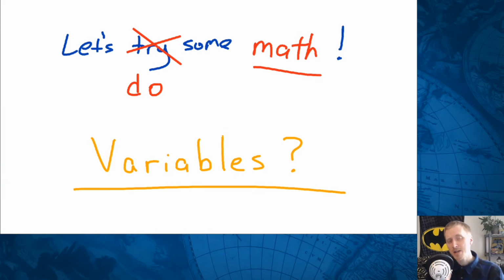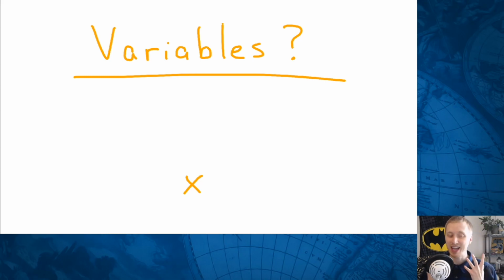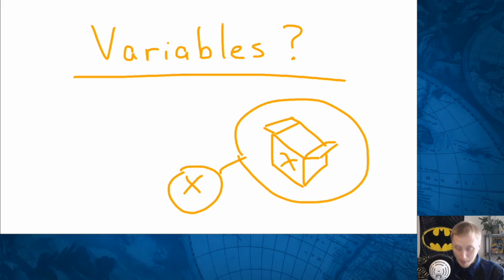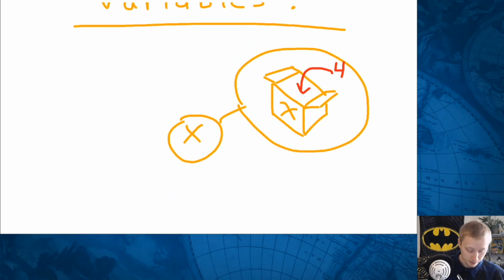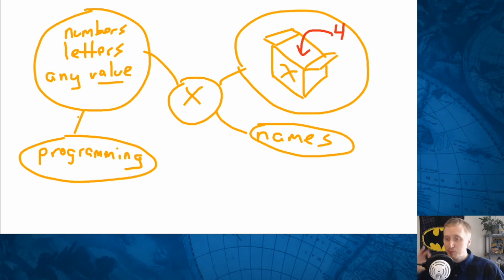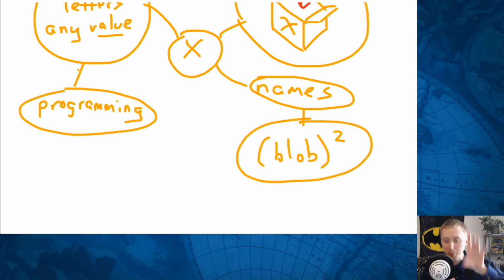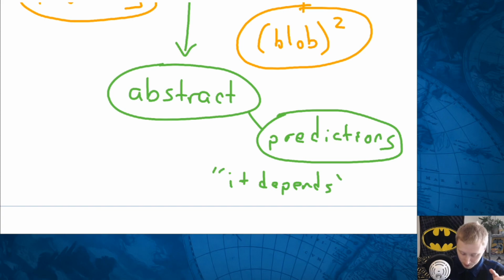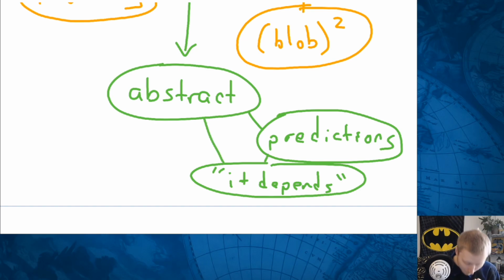Variables - Math Thinking Fundamentals - Part 4